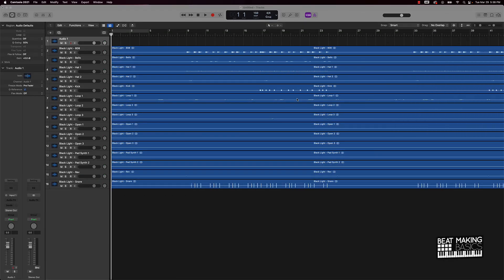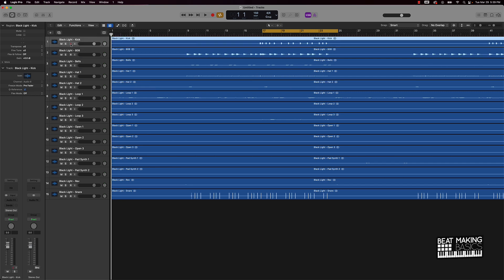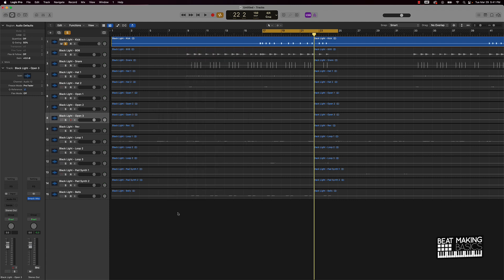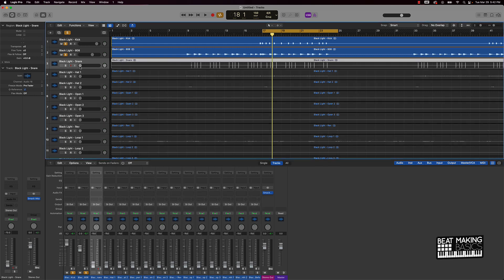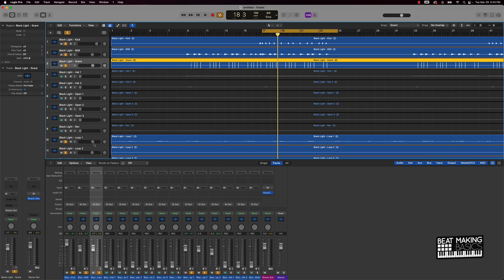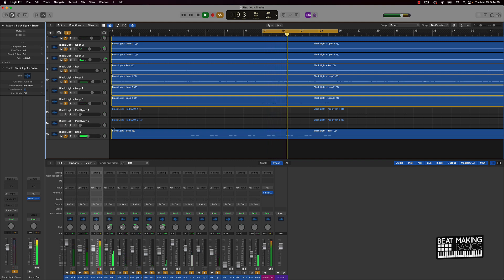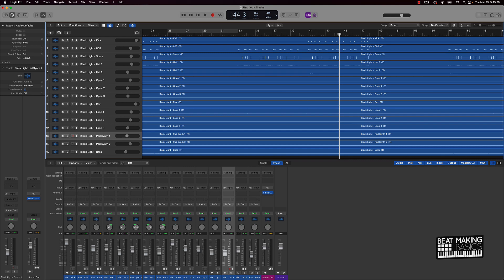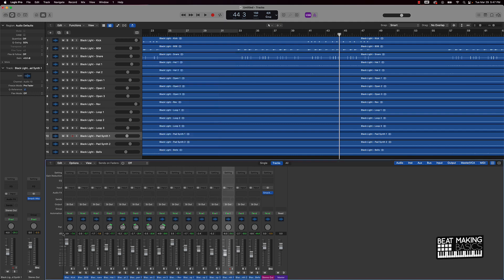Beat Mixing Tips - Leveling Beats Made Easy In Logic Pro X